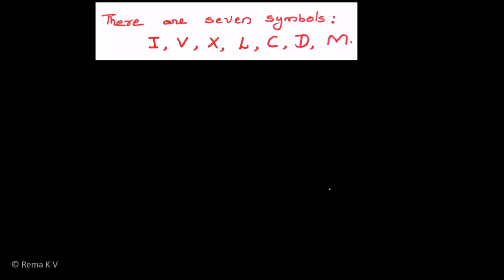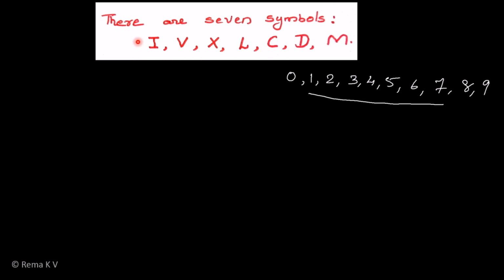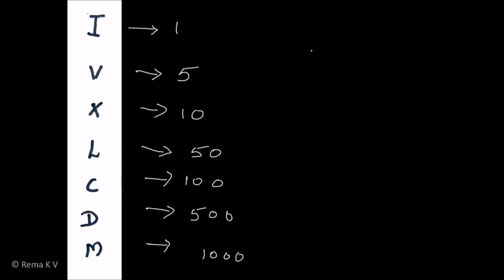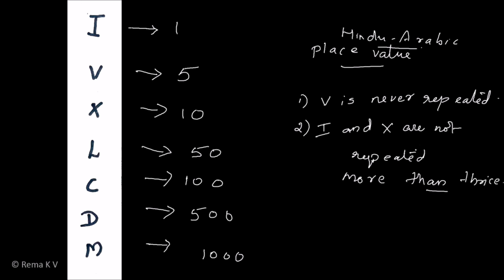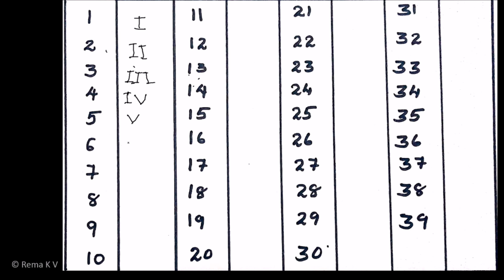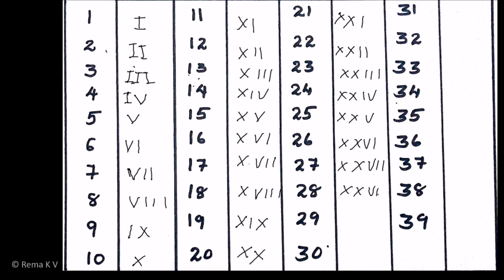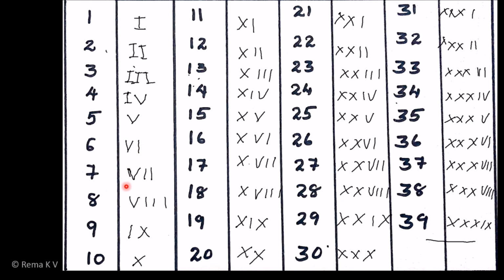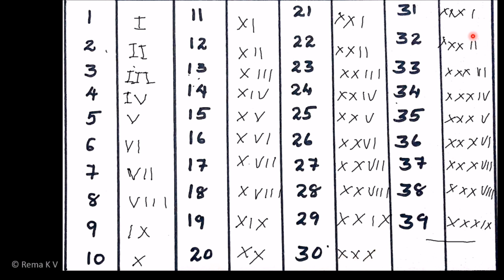Roman Numerals | Mathematics Class 4 | Rema K V